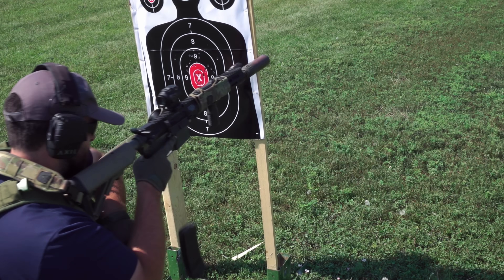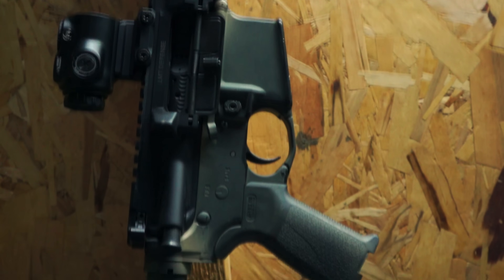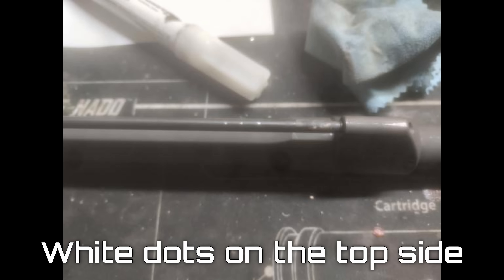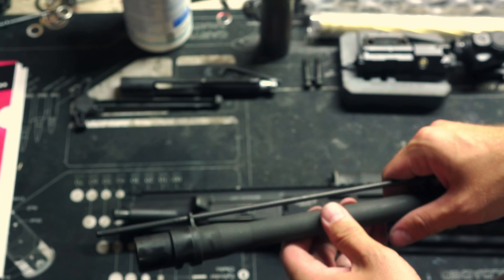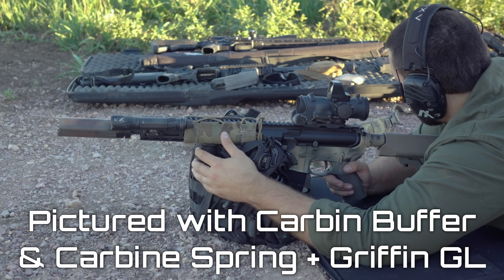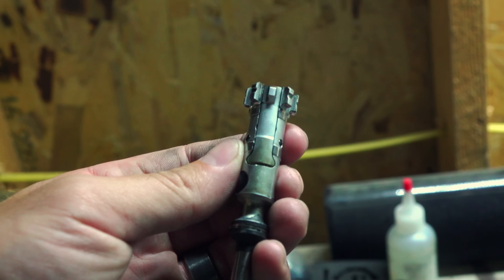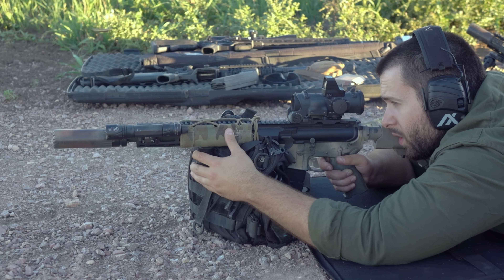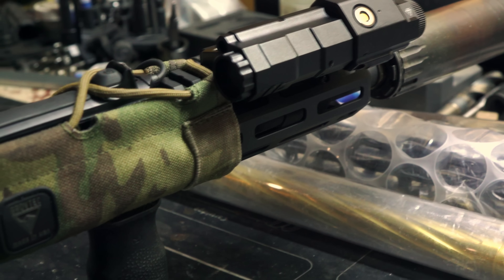Learning Machining Together - LMT 12.5" Specwar